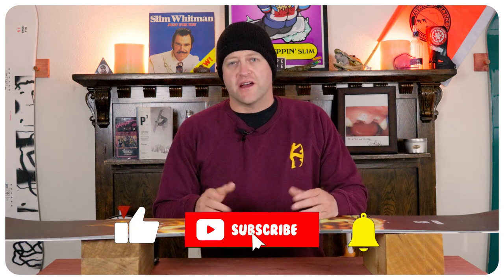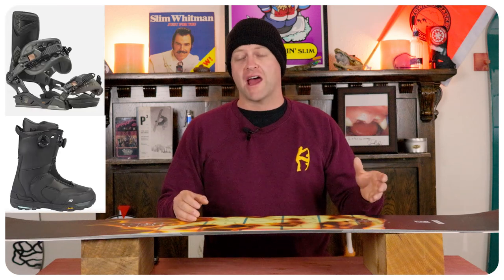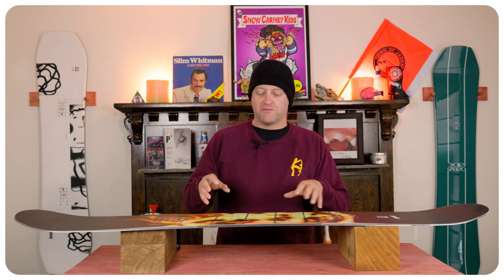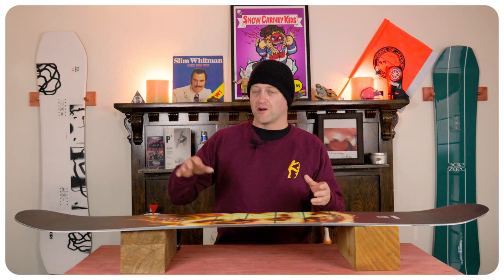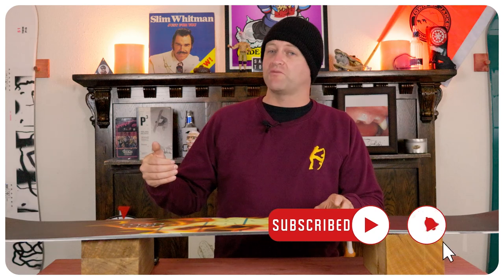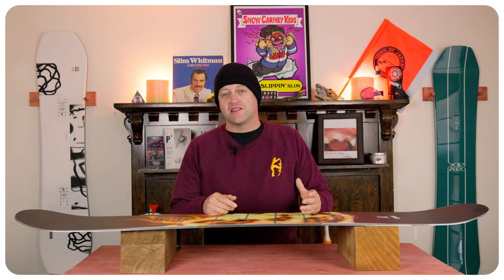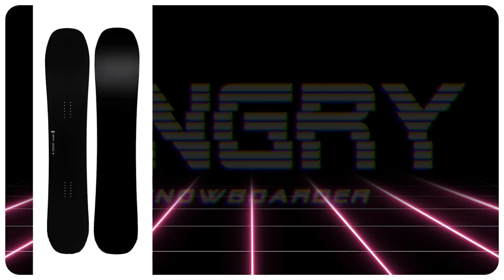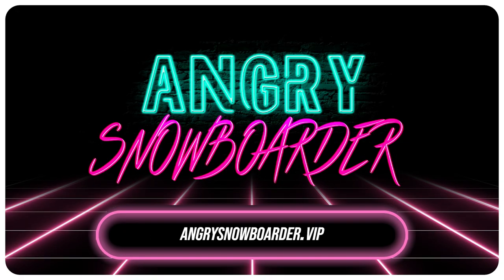The 2024 Ride Burnout Snowboard Review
Comparable Boards:
Korua Otto Plus:
Amplid UNW8

Binding Recommendations:
Ride A-9

10. Amazon